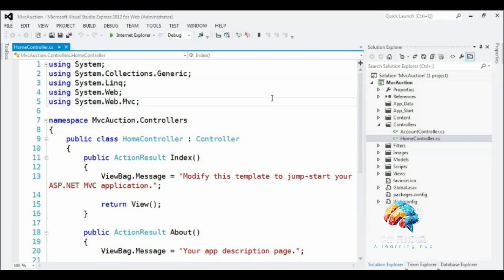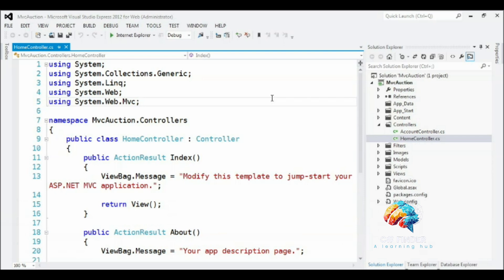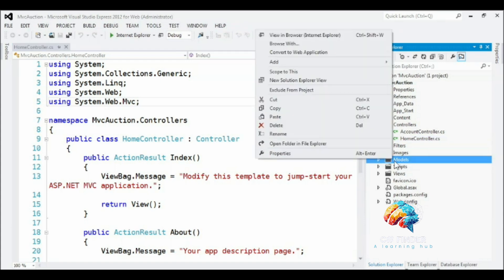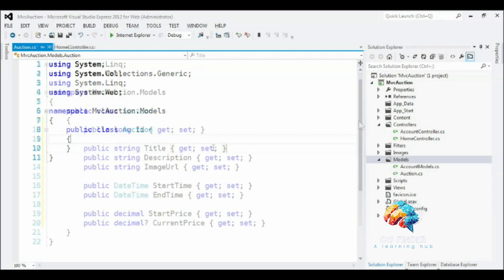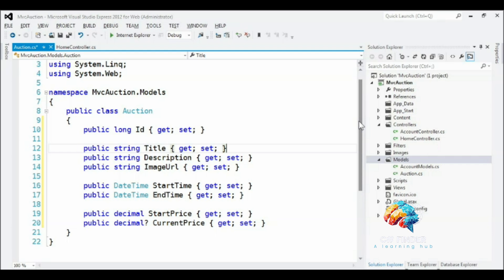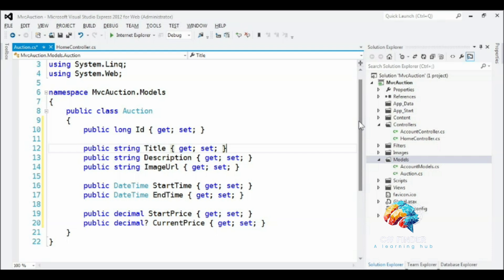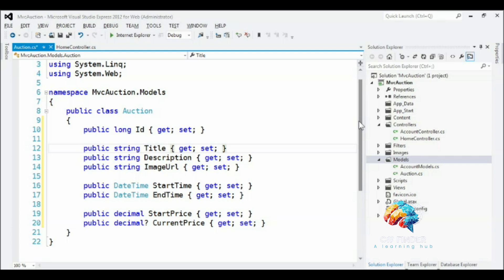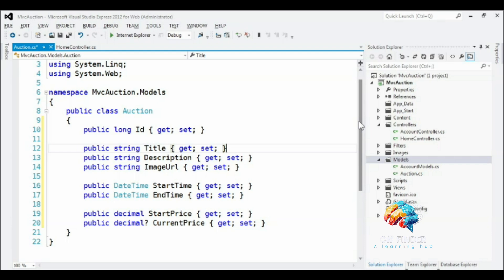C# Finders" – Course: Complete ASP.NET MVC Course: Part 2 : Creating the Model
Welcome to C# Finders, the ultimate destination for mastering C# and ASP.NET development! In this course, Complete ASP.NET MVC Course: Creating the Model, you'll dive deep into building models for your ASP.NET MVC applications. From defining data structures to interacting with databases, this step-by-step guide will teach you everything you need to know about creating robust models in ASP.NET MVC.

Whether you're a beginner or looking to advance your skills, this course covers essential concepts like data validation, model binding, database integration with Entity Framework, and much more!

Join the C# Finders community, enhance your coding skills, and build powerful web applications with ASP.NET MVC.